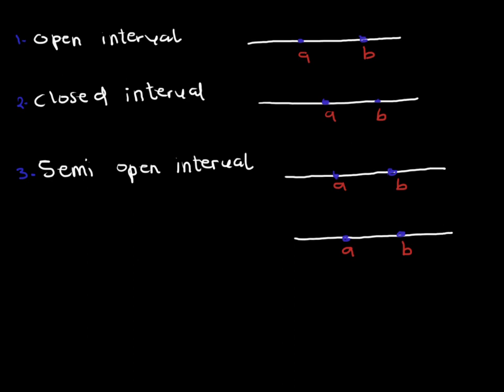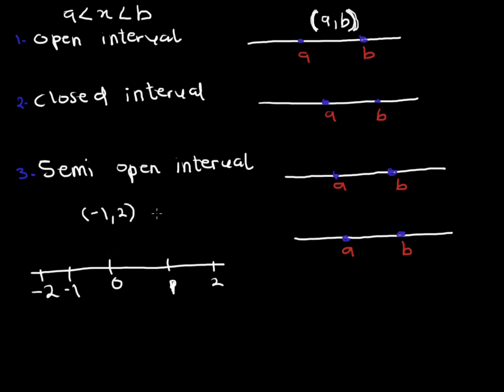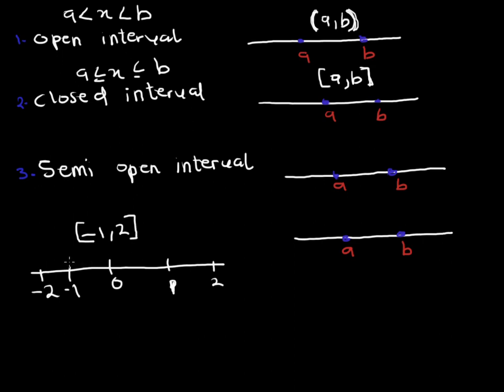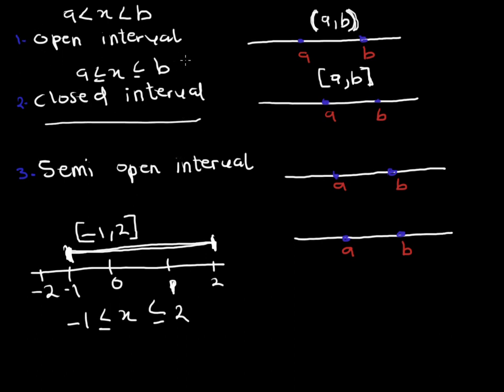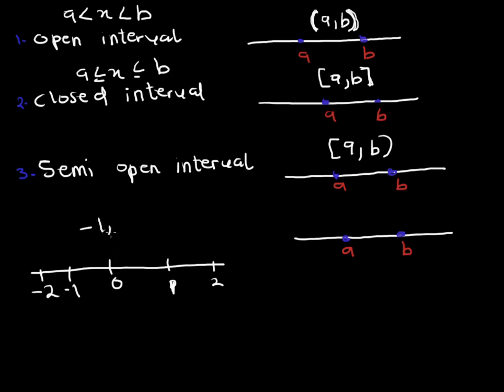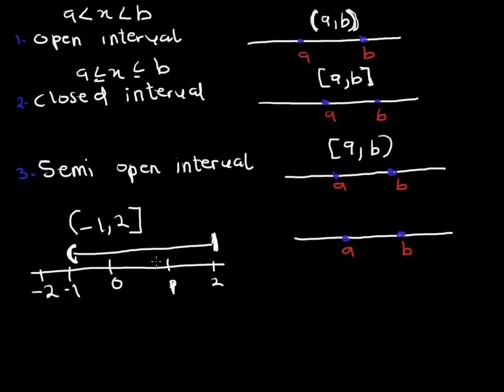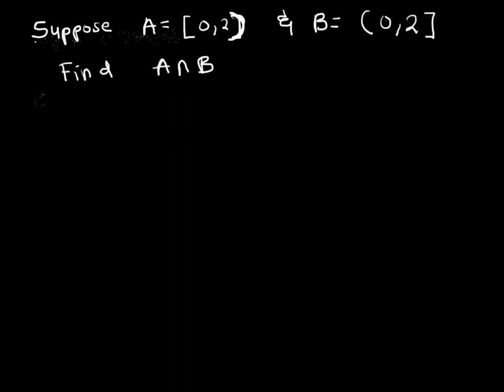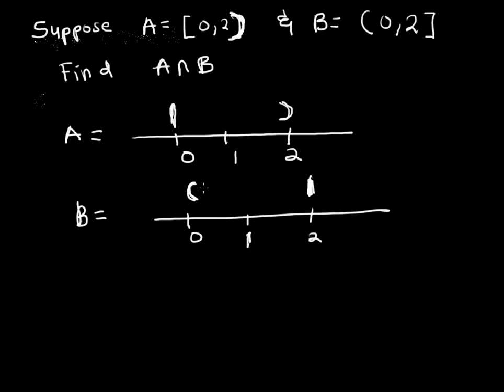interval notation . Closed ,open and semi open intervals.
Interval notation is a way to describe continuous sets of real numbers by the numbers that bound them. Intervals, when written, look somewhat like ordered pairs. However, they are not meant to denote a specific point. Rather, they are meant to be a shorthand way to write an inequality or system of inequalities.

In mathematics, a (real) interval is the set of all real numbers lying between two fixed endpoints with no "gaps". Each endpoint is either a real number or positive or negative infinity, indicating the interval extends without a bound. An interval can contain neither endpoint, either endpoint, or both endpoints.

An interval is a subset of the real numbers that contains all real numbers lying between any two numbers of the subset.
The endpoints of an interval are its supremum, and its infimum, if they exist as real numbers.[1] If the infimum does not exist, one says often that the corresponding endpoint is
{\displaystyle -\infty .} Similarly, if the supremum does not exist, one says that the corresponding endpoint is
{\displaystyle +\infty .}
Intervals are completely determined by their endpoints and whether each endpoint belong to the interval. This is a consequence of the least-upper-bound property of the real numbers. This characterization is used to specify intervals by mean of interval notation, which is described below.
An open interval does not include any endpoint, and is indicated with parentheses.[2] For example,

is the interval of all real numbers greater than 0 and less than 1. (This interval can also be denoted by ]0, 1[, see below). The open interval (0, +∞) consists of real numbers greater than 0, i.e., positive real numbers. The open intervals are thus one of the forms

A closed interval is an interval that includes all its endpoints and is denoted with square brackets.[2] For example, [0, 1] means greater than or equal to 0 and less than or equal to 1. Closed intervals have one of the following forms in which a and b are real numbers such that

An interval is said to be left-bounded or right-bounded, if there is some real number that is, respectively, smaller than or larger than all its elements. An interval is said to be bounded, if it is both left- and right-bounded; and is said to be unbounded otherwise. Intervals that are bounded at only one end are said to be half-bounded. The empty set is bounded, and the set of all reals is the only interval that is unbounded at both ends. Bounded intervals are also commonly known as finite intervals.

Bounded intervals are bounded sets, in the sense that their diameter (which is equal to the absolute difference between the endpoints) is finite. The diameter may be called the length, width, measure, range, or size of the interval. The size of unbounded intervals is usually defined as +∞, and the size of the empty interval may be defined as 0 (or left undefined).

However, there is conflicting terminology for the terms segment and interval, which have been employed in the literature in two essentially opposite ways, resulting in ambiguity when these terms are used. The Encyclopedia of Mathematics[7] defines interval (without a qualifier) to exclude both endpoints (i.e., open interval) and segment to include both endpoints (i.e., closed interval), while Rudin's Principles of Mathematical Analysis[8] calls sets of the form [a, b] intervals and sets of the form (a, b) segments throughout. These terms tend to appear in older works; modern texts increasingly favor the term interval (qualified by open, closed, or half-open), regardless of whether endpoints are included.